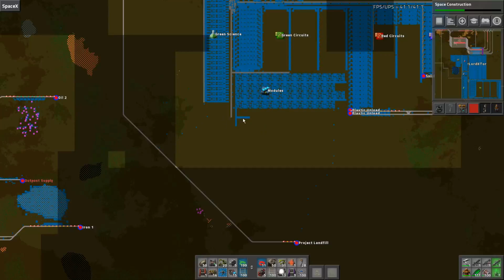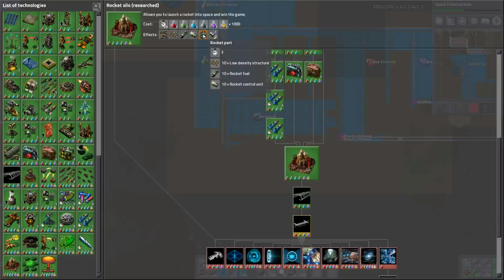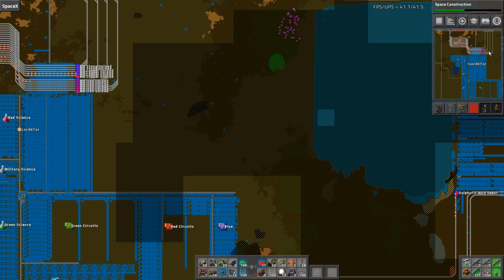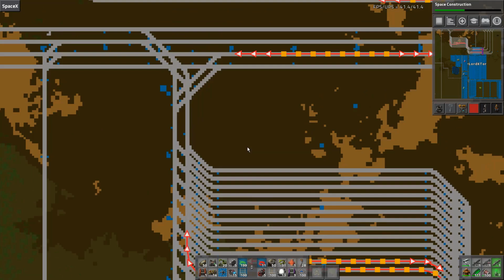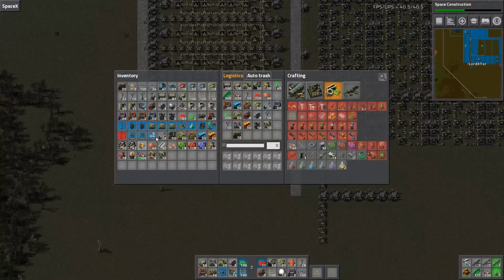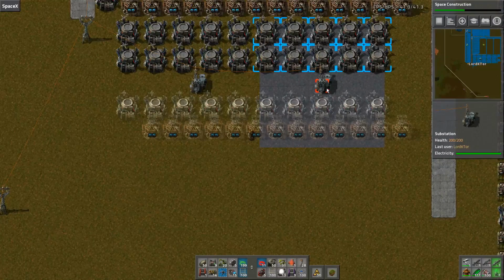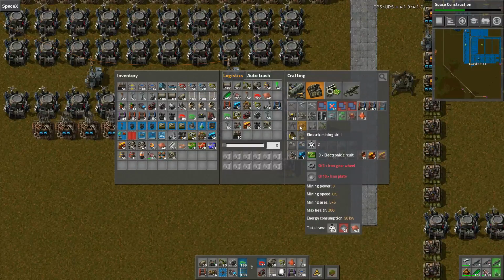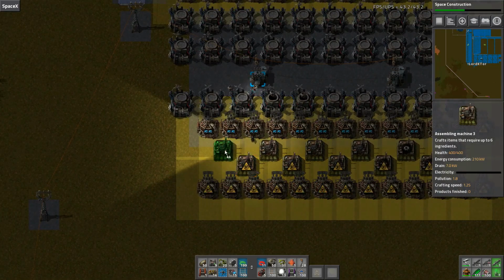Factorio SpaceX Extreme EP20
Factorio end game play using the Space Extension Mod (SpaceX) on extreme settings.